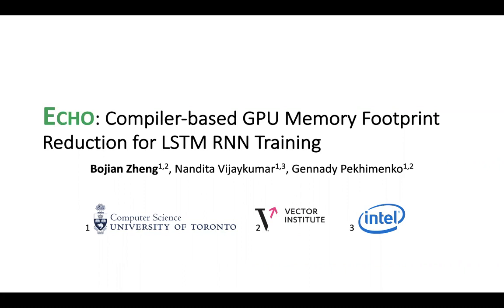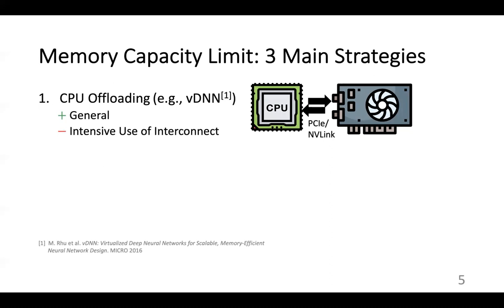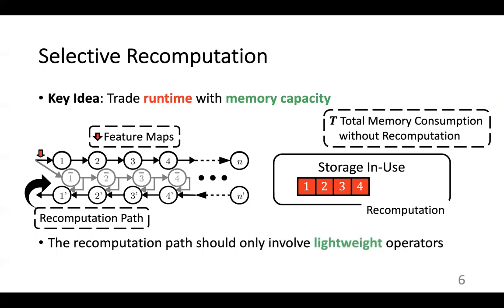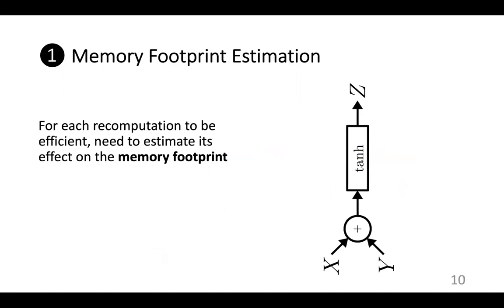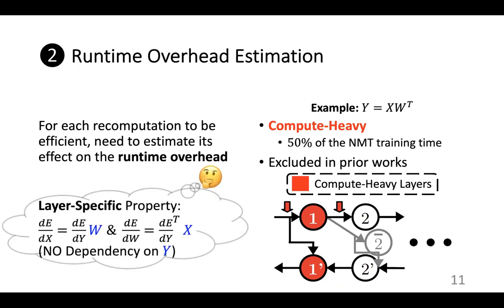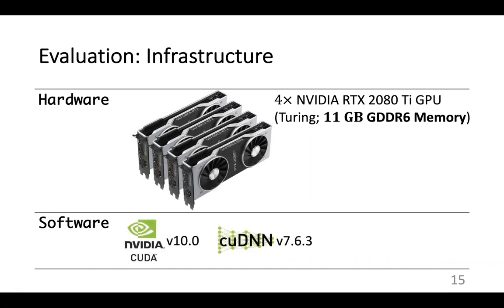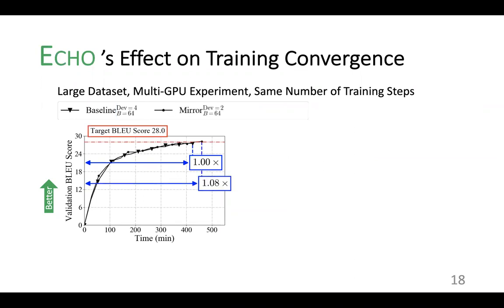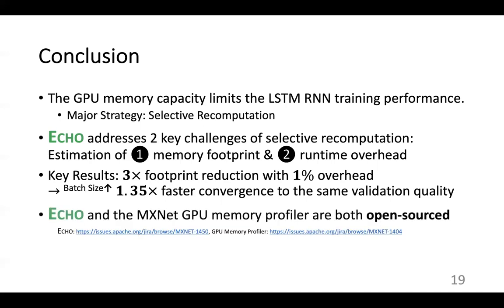Echo: Compiler-based GPU Memory Footprint Reduction for LSTM RNN Training (COHESA'20 Main)